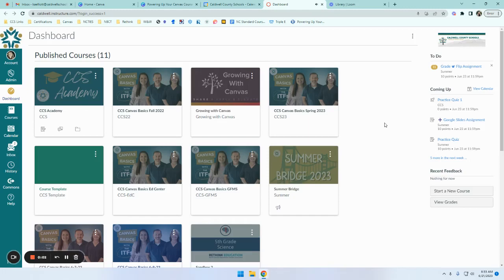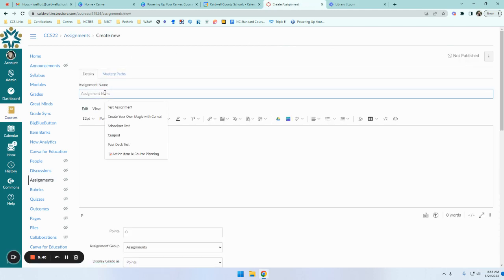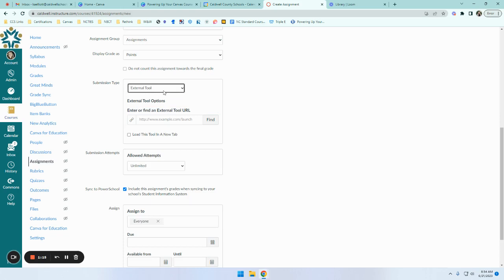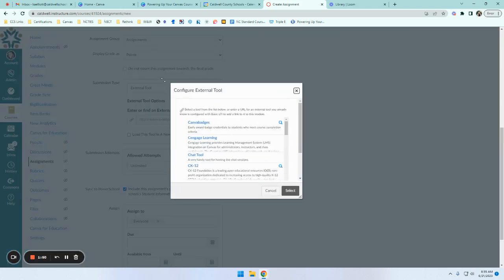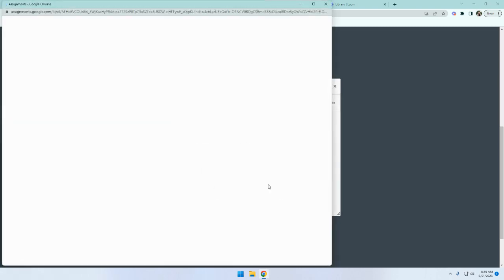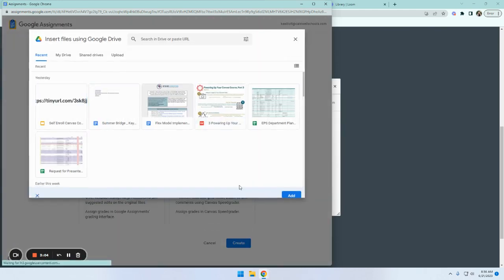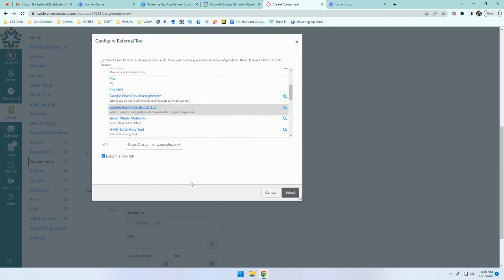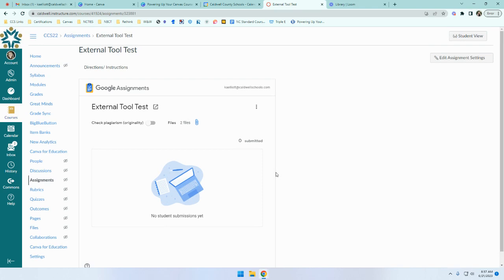Overview of External Tools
This video gives you an overview of how to use an external tool when creating an assignment.